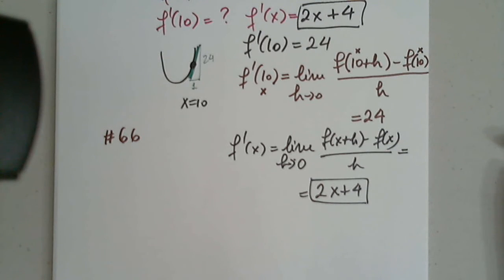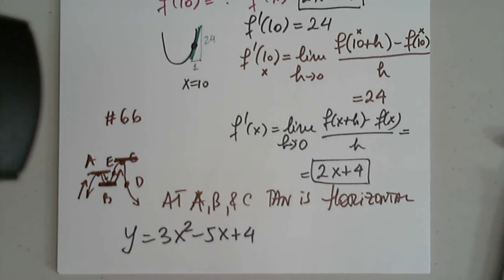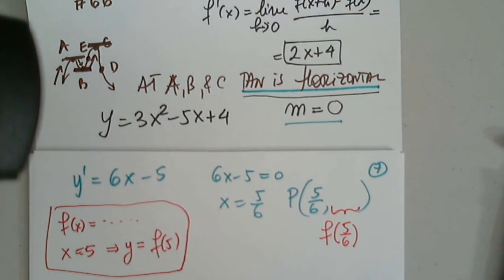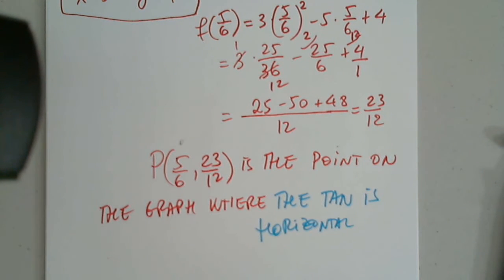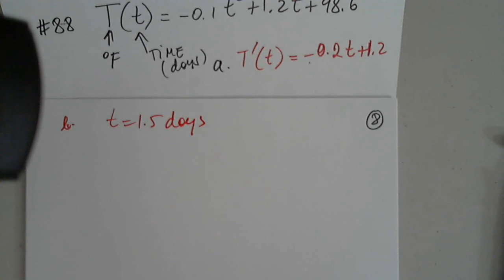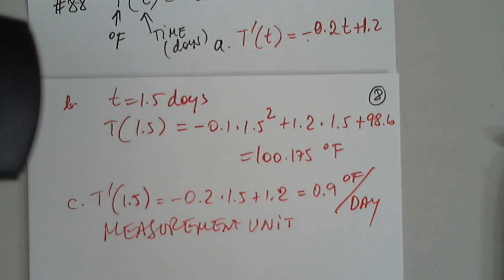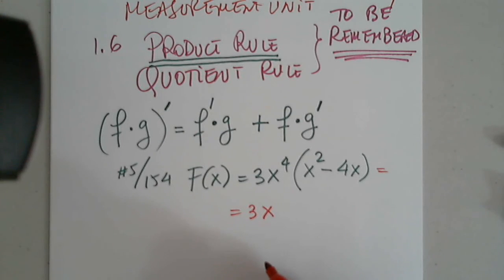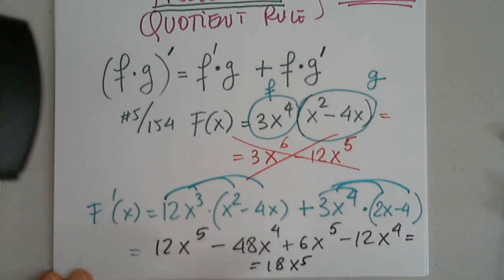MAT 230 1.5 - 1.6 PART 3 FEB 24